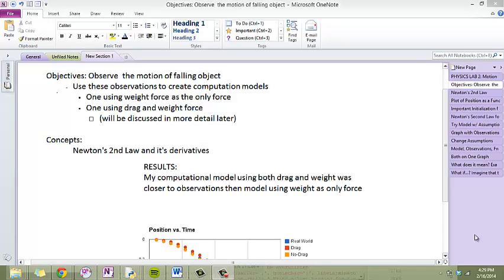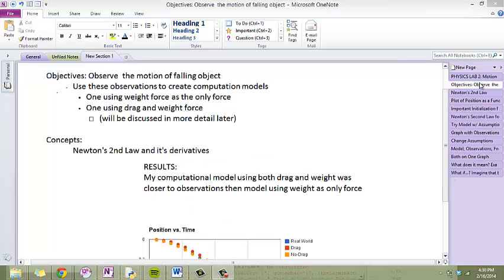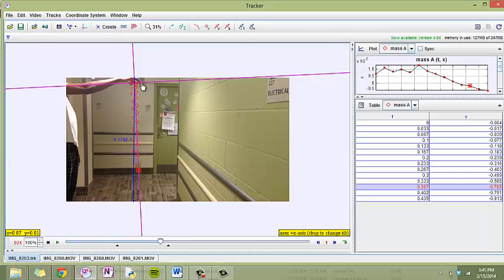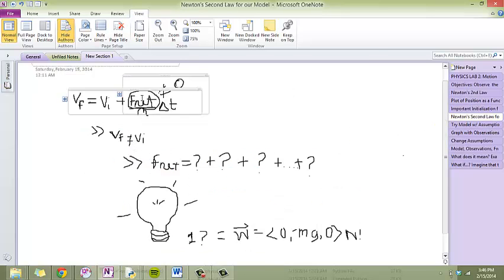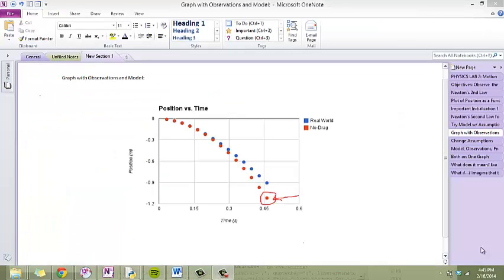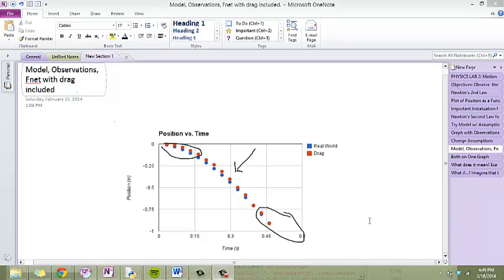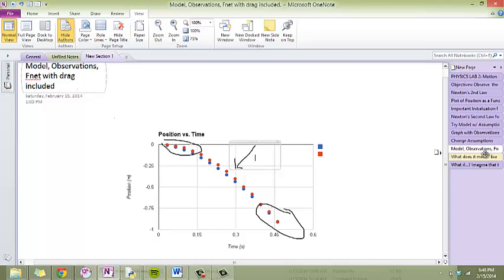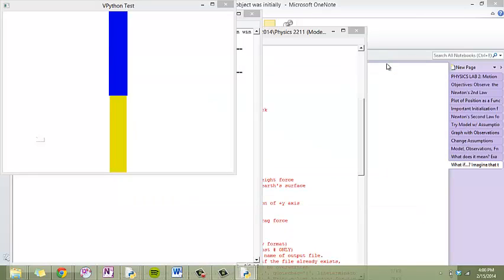Lab 2: Falling Motion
Dropping Ball